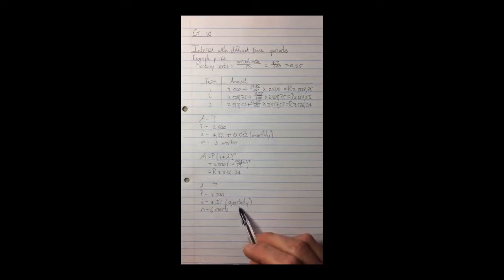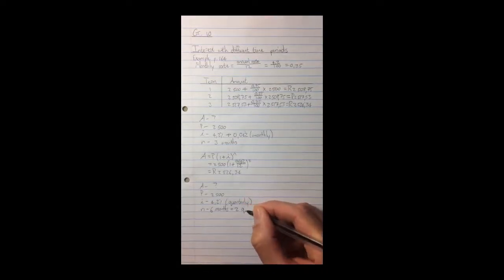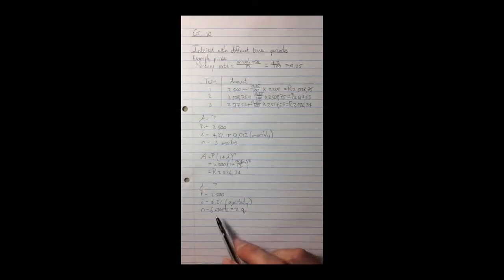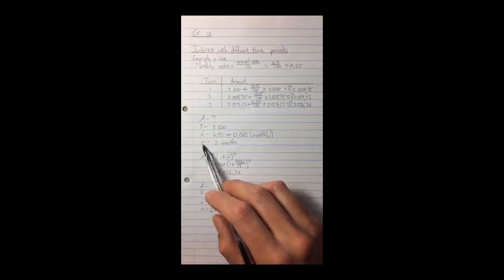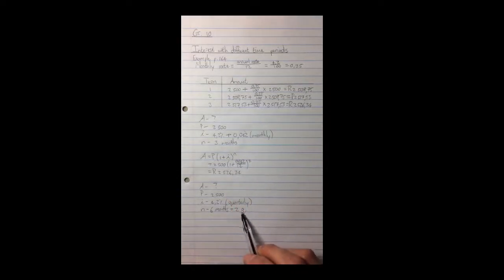Grade 10 Maths Literacy Interest Time Periods 20200507